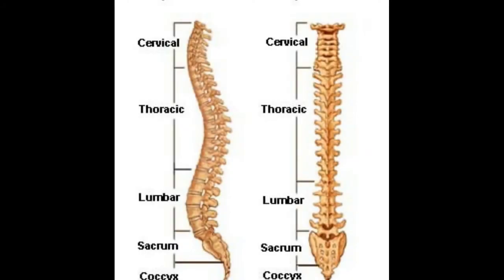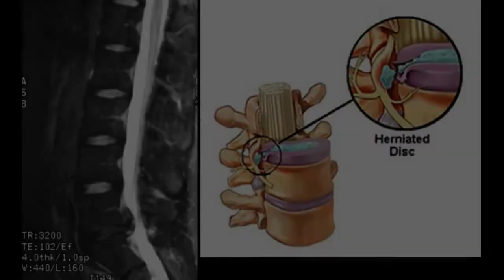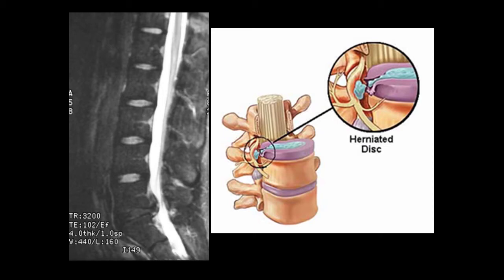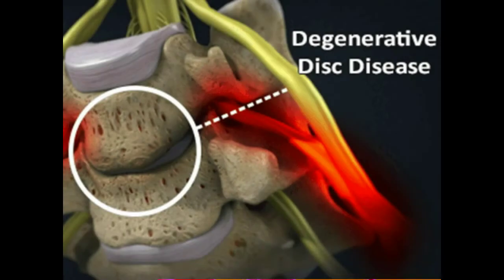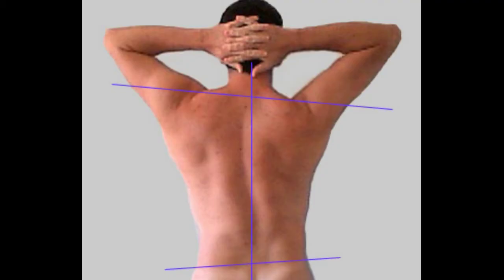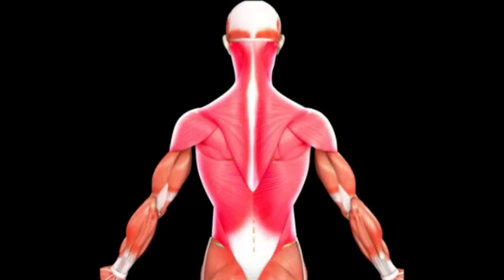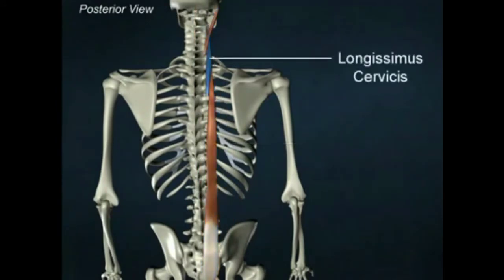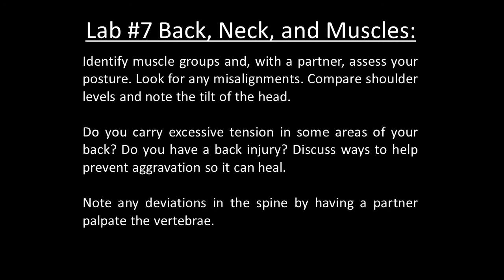Principles of Kinesiology: Ep 7, All About the Spine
A review of the structure of the spinal column, it's function, common injuries and conditions, the muscles of the spine, and physical tension.

Designed as a great study guide for students studying the spine, and for those wanting to understand issues with the back better.

Organized and Narrated by: Ryan Shanahan

Information gathered from these sources:
Sally Fitt, "Dance Kinesiology" Second Edition.

Images from Google Image search